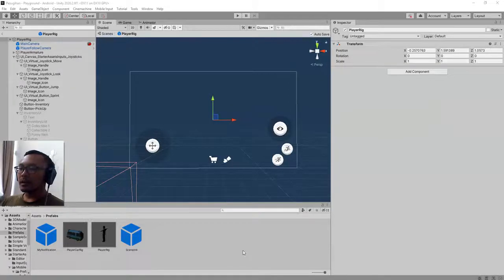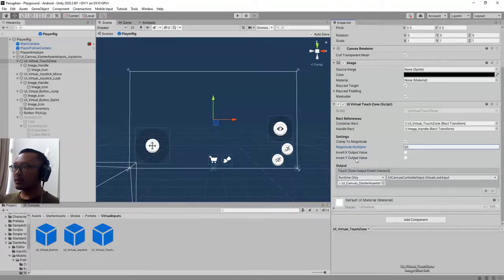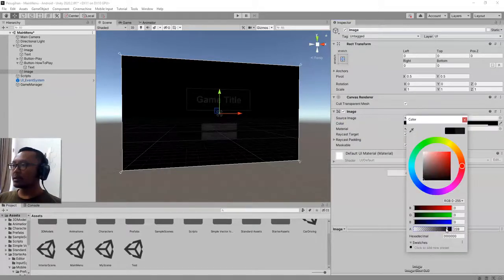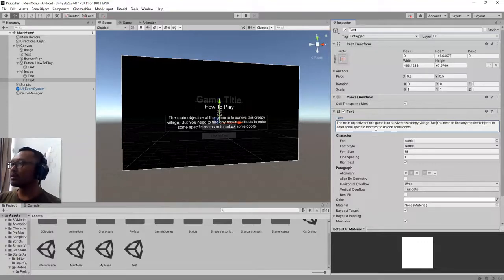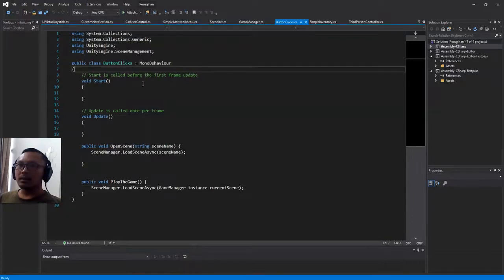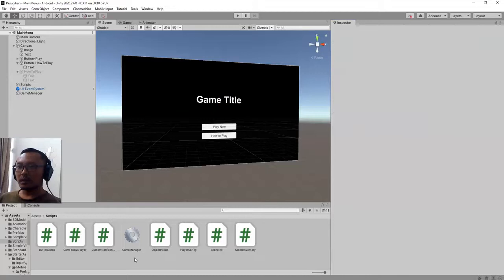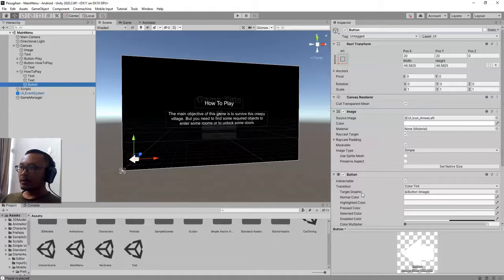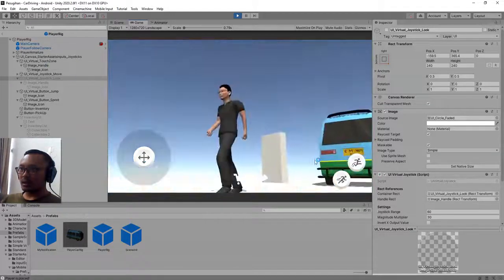Adding the "How To Play" instruction to this Unity 3rd person horror game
This video simply shows you how you can make a simple how to play screen and a button to open and close it.